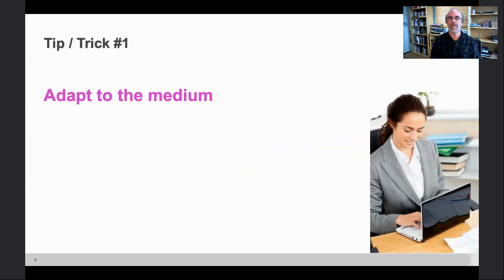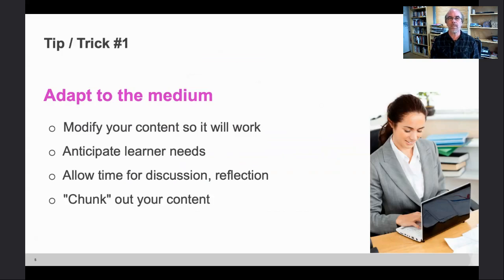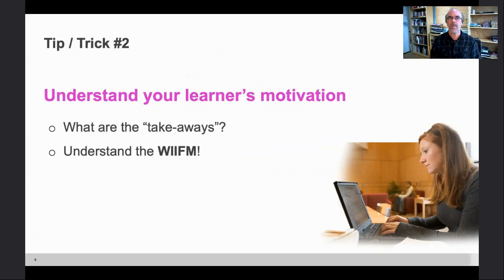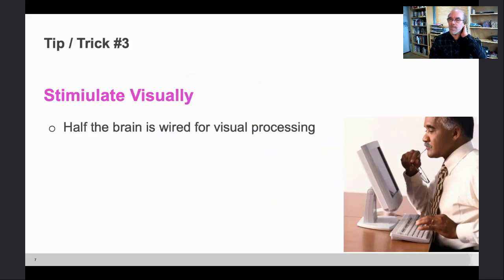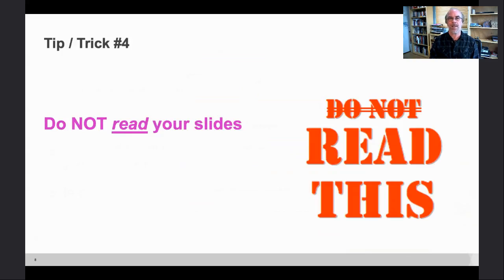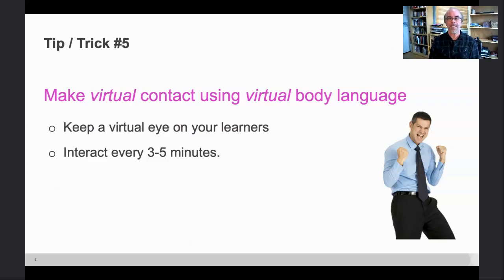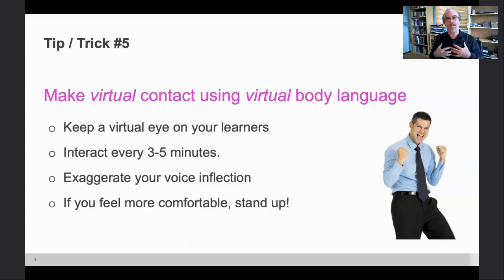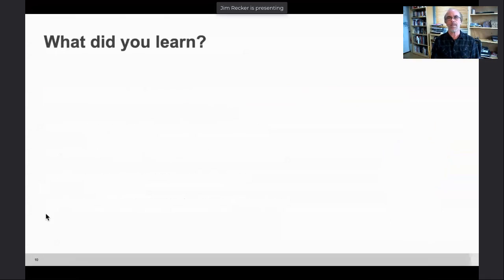COLLABORATING FROM HOME #3: Best Practices for Teaching Online (Adults)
5 Best Practices for teaching and engaging ADULTS online, learning at home.